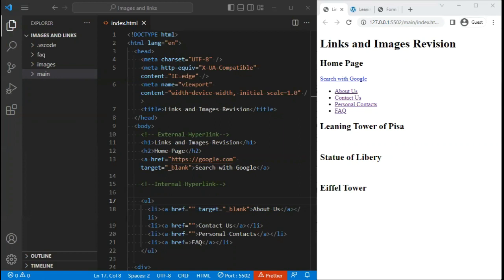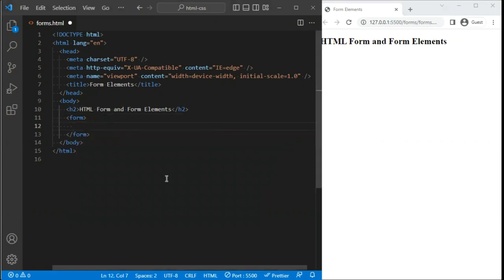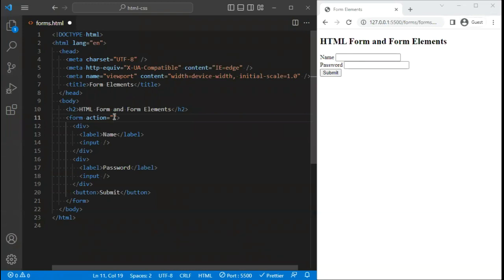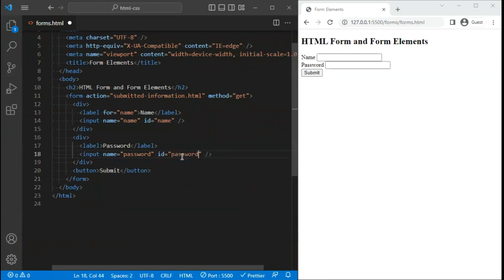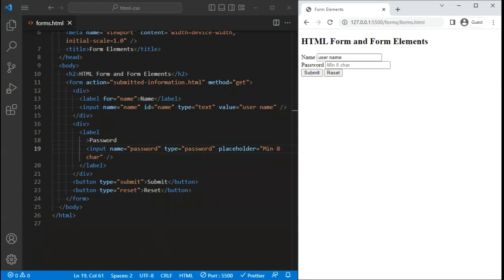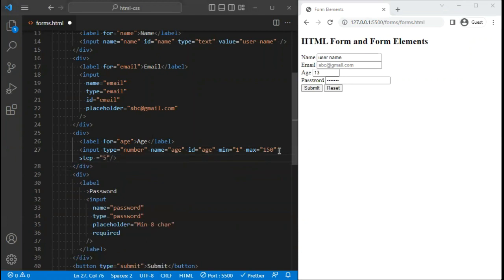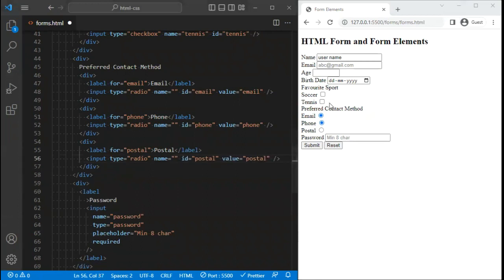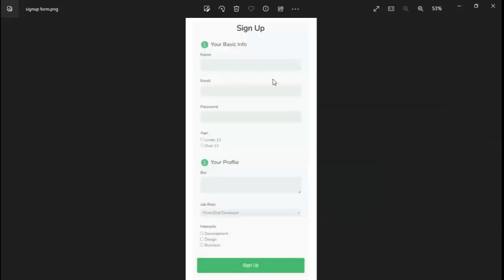Fullstack Dev HTML Tables and Forms